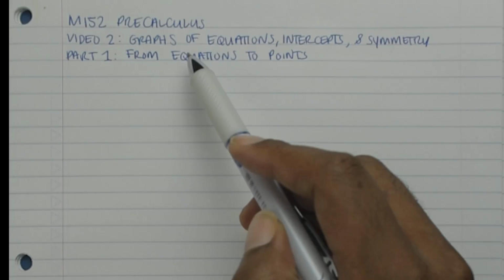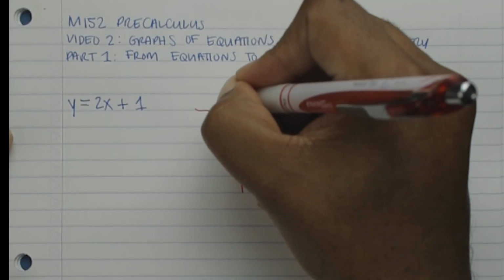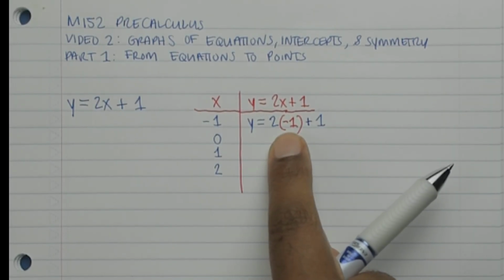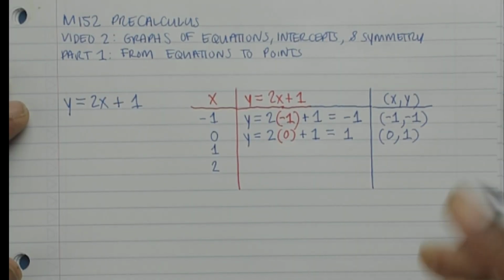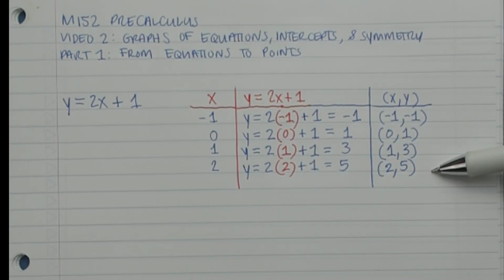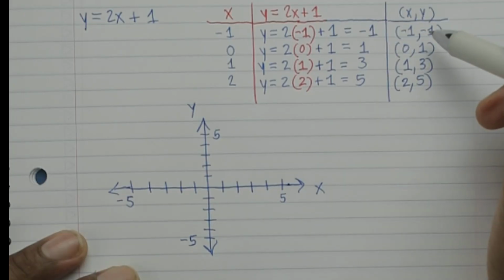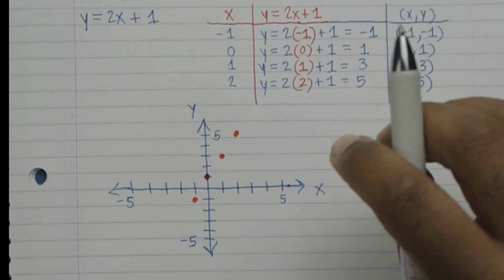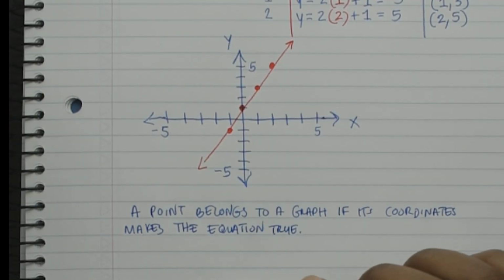From Equations to Points | Precalculus 2.1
This M152 Precalculus lesson focuses on equations and coordinate points. Students can use the video to review the notation, reasoning, and problem-solving methods presented for this lesson topic.

Topics covered:
- equations
- coordinate points